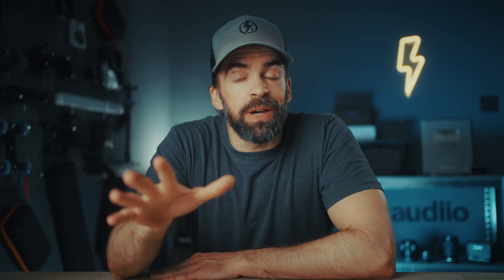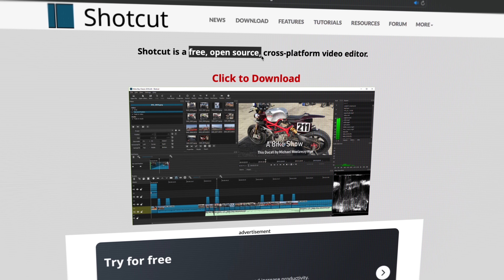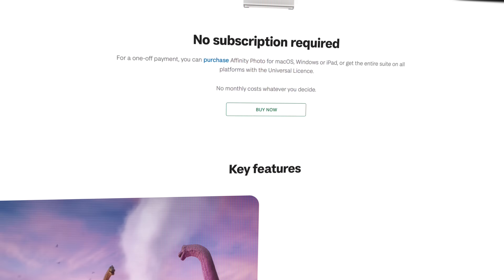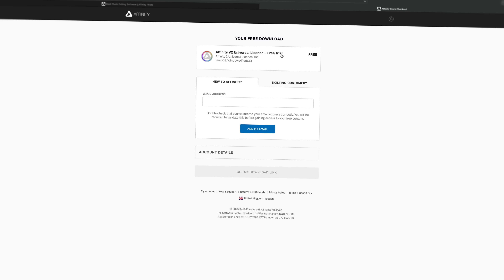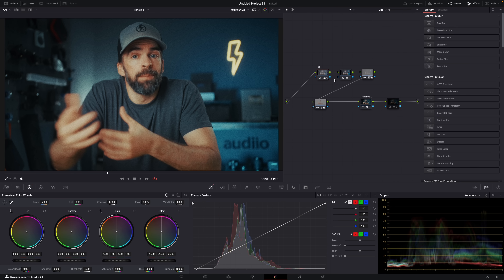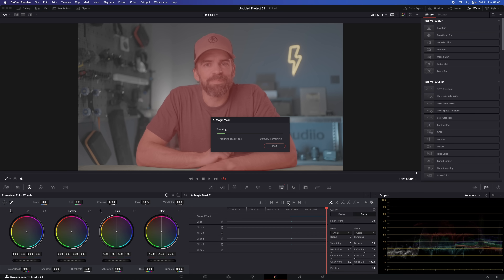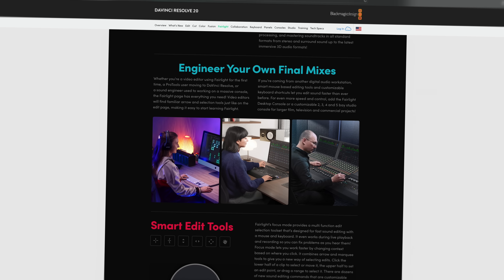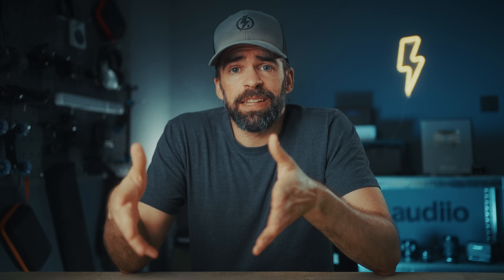Canceling & Replacing ALL ADOBE Apps | ONE YEAR LATER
One year ago, I canceled and replaced all my Adobe apps with cheaper or free alternatives... Here's how it's going now.

00:00 Intro
01:09 Free Adobe Alternatives
02:30 Photo Editing
04:45 Video Editing
05:56 After Effects... is a problem.
07:35 Graphic Design
08:09 Audio Editing
09:06 PDF Editing
09:50 Lightroom
11:08 "Adobe is Irreplaceable!"
12:54 About subscriptions